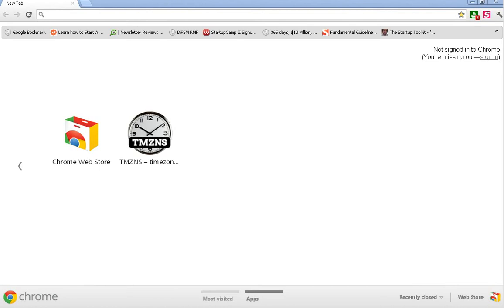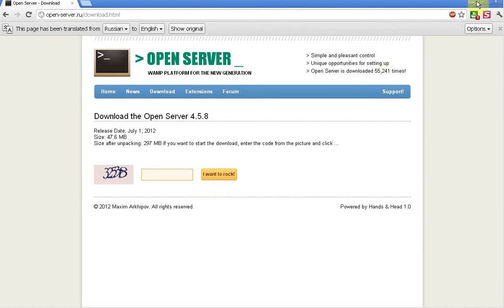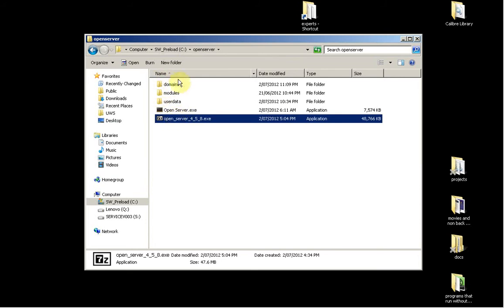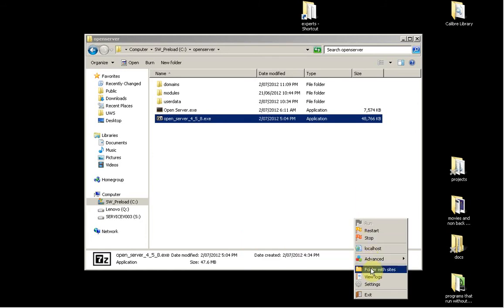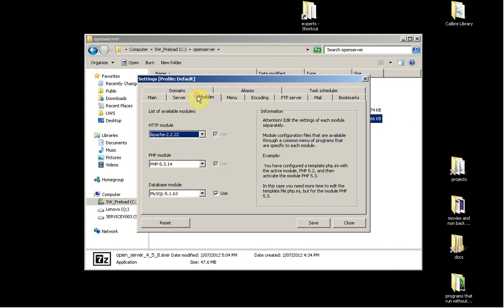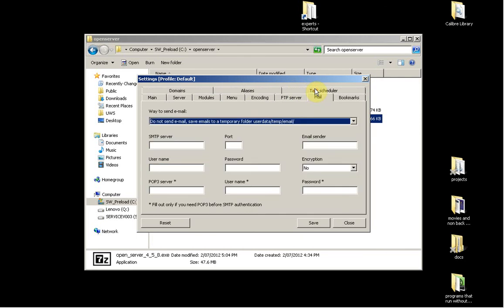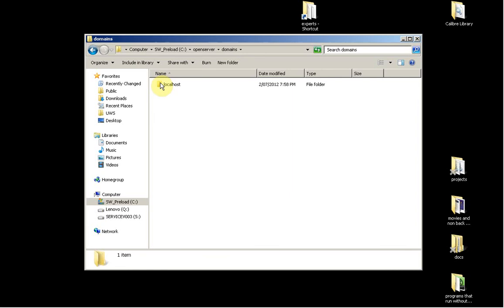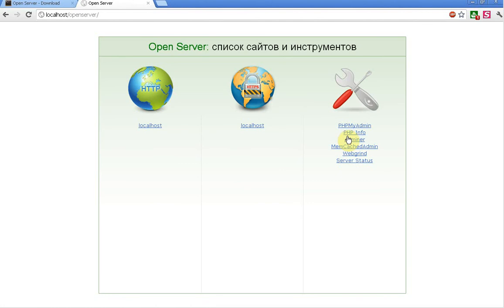Open Server - installing WAMP stack for web development open-server.ru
interesting WAMP (Windows, Apache, MySQL, PHP) for local machine web development.
It is completely non-intrusive (no installation) and has some great features. It is well worth considering.